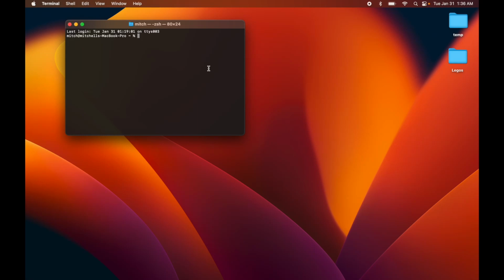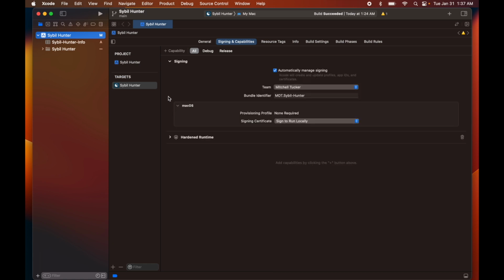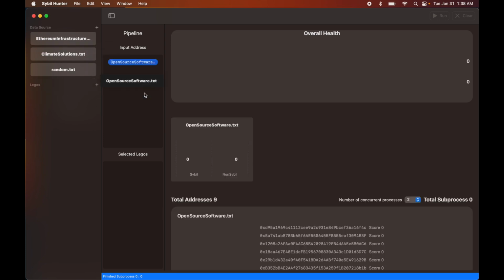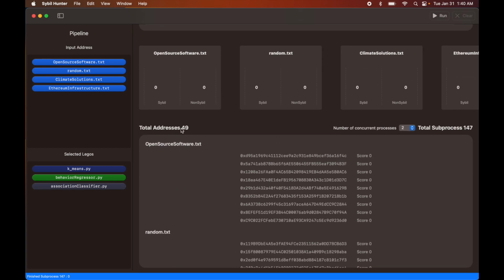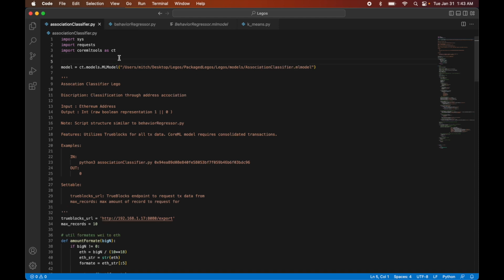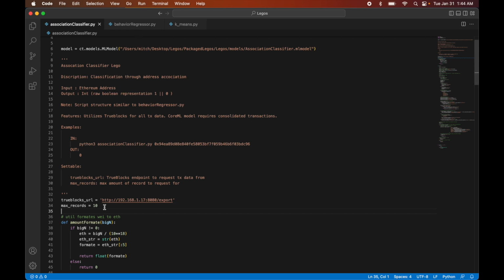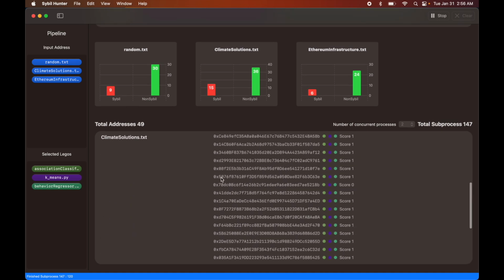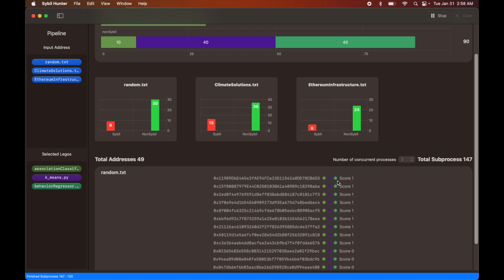Sybil Hunter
This project is part of the OpenData Community "DataBuilders" Hackathon 2023. Goal of this project is to package algorithms into 'legos' that can be used to evaluate an address based on sybil behavior. Additionally an macOS app extends the capabilities, by enabling a custom pipeline to be create from 'legos' and data sets. The pipeline processes and displays sybil information on a dashboard.